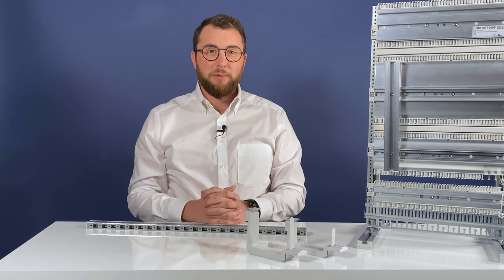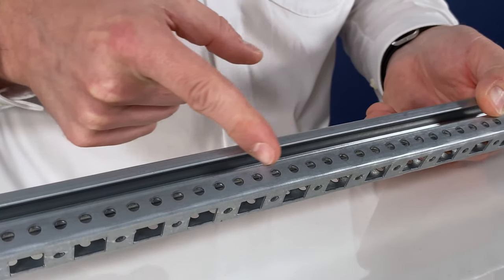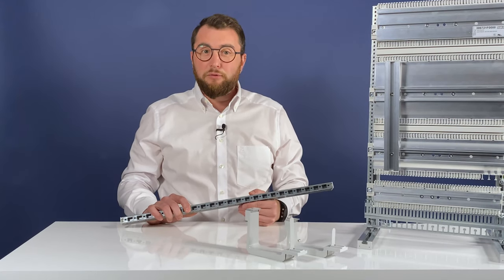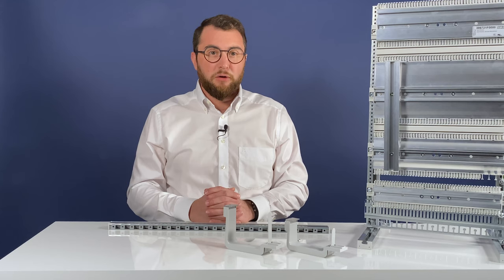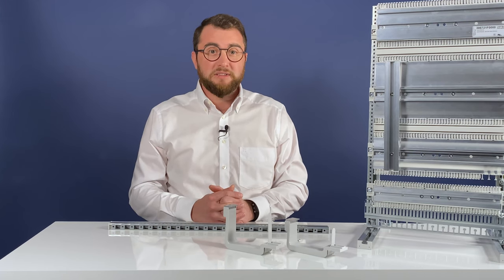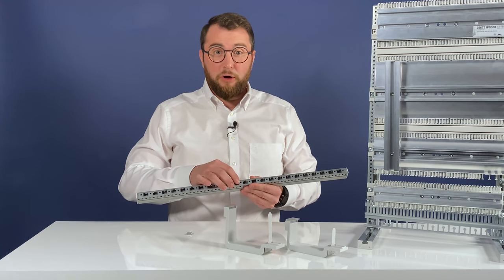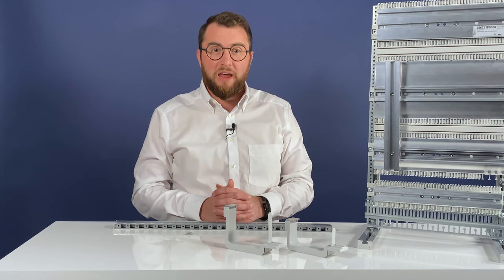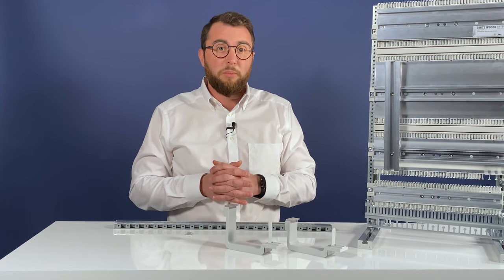LÜTZE Video Blog Episode 1 - modular mounting rail for AirSTREAM system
The new modular mounting rail for the AirSTREAM wiring system is designed for users that want to independently create a mounting frame, quickly and easily on-site. It will boost flexibility when building control cabinets!